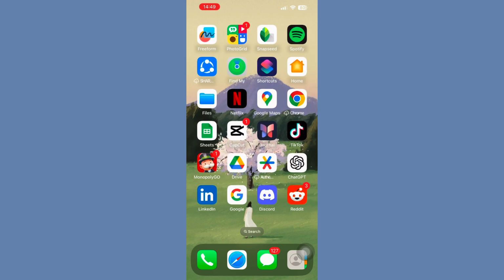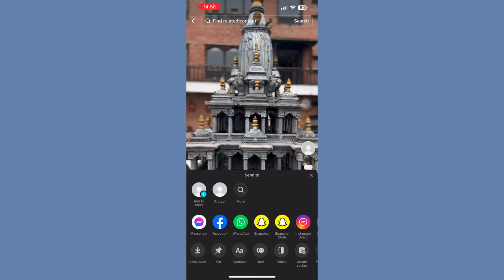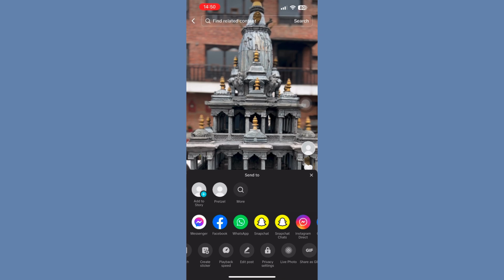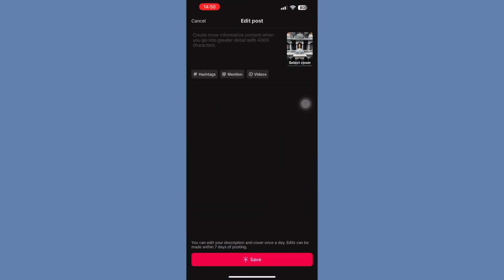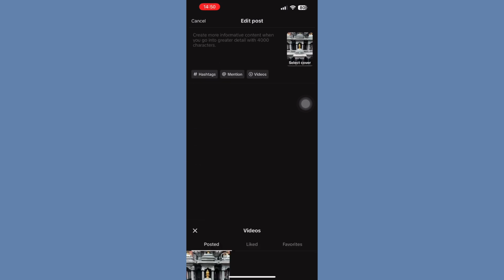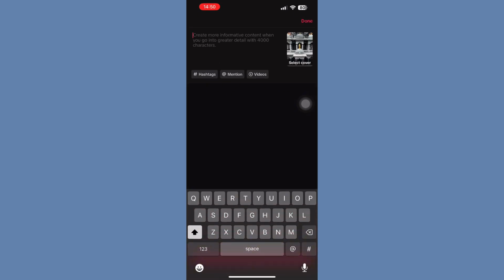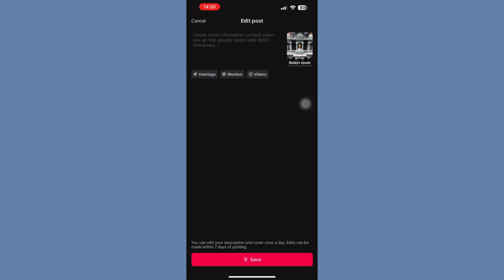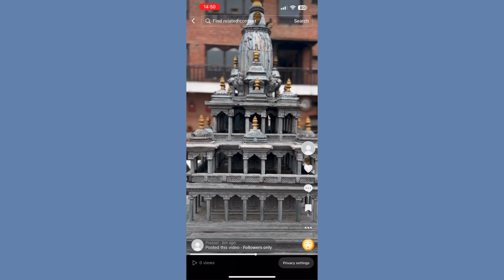How To Remove Music From Tiktok Video !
In today’s video, we’ll guide you through the process of how to remove music from a TikTok video. If you've already posted a video with music and are now looking to remove it, this tutorial will help you understand your options. While TikTok doesn’t currently allow users to directly remove music from a video that has already been posted, there are some workarounds we’ll discuss.

First, open the **TikTok** app and navigate to the video you’ve posted with music. Tap on the **three dots** located on the side of the video to access various options. You may notice that you can edit aspects like captions, cover images, and hashtags, but there’s no option to remove or change the music once the video is live. Unfortunately, TikTok doesn’t support the removal of music from a video that has already been uploaded.

However, one solution is to delete the video and re-upload it without music. If the video is saved in your **Drafts**, you can open it, remove the music, and then post it without any soundtrack. Additionally, if the creator of the song you've used removes the track from TikTok, the music will also be automatically removed from your video.

That’s it for today’s tutorial! Remember, if you want to avoid music on future videos, double-check your settings before posting.

For TikTok users looking to manage their videos, this video will explain how to deal with music in posted videos, manage drafts, and the limits of TikTok's editing features. Follow these tips to better control your content.